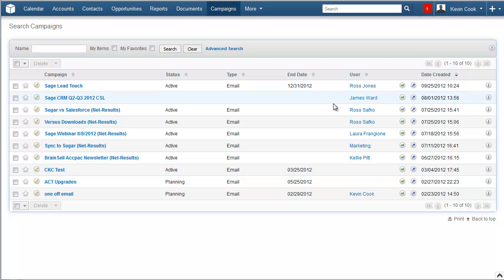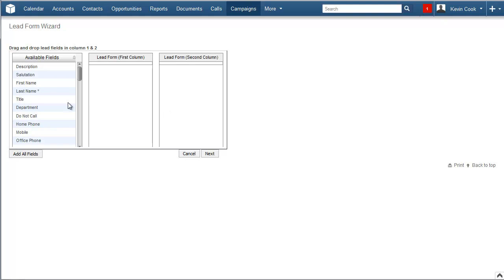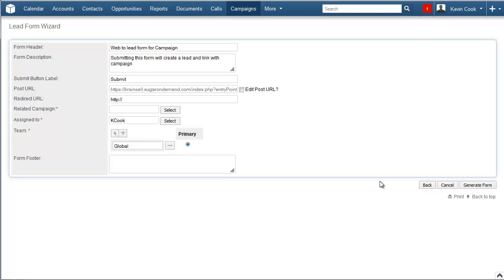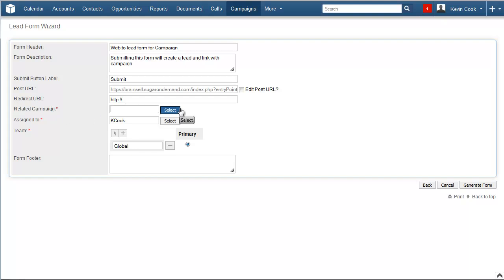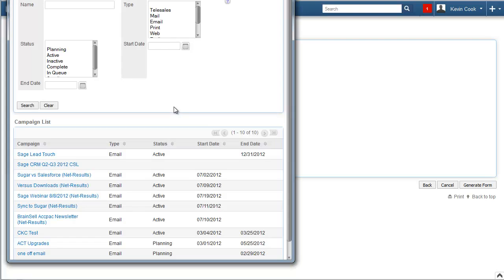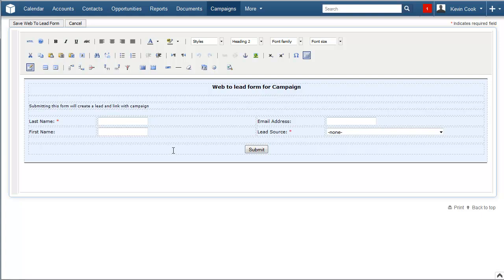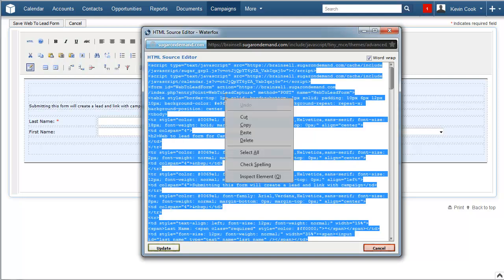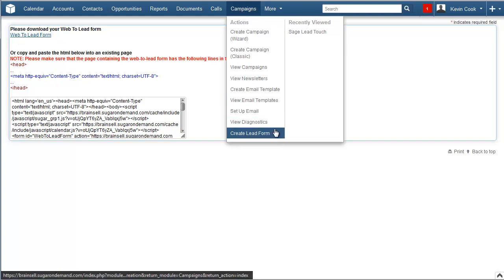Creating web to lead forms with SUgarCRM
How to create a web to lead form with SugarCRM